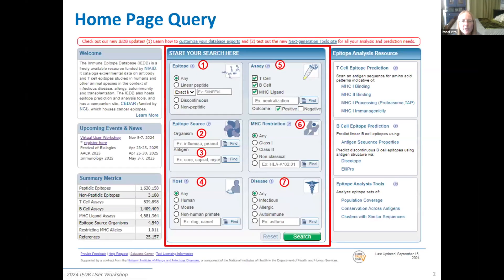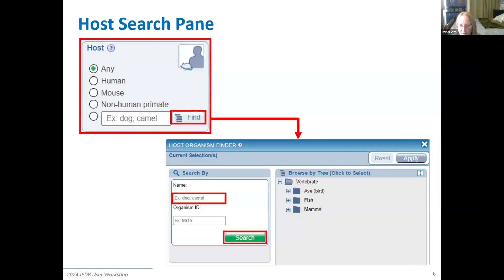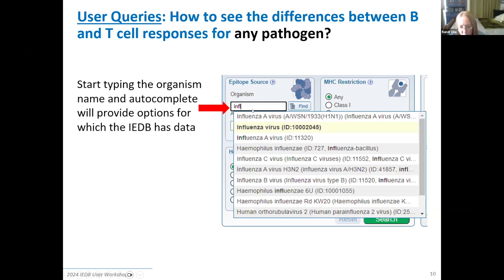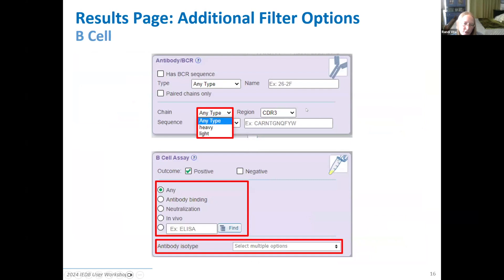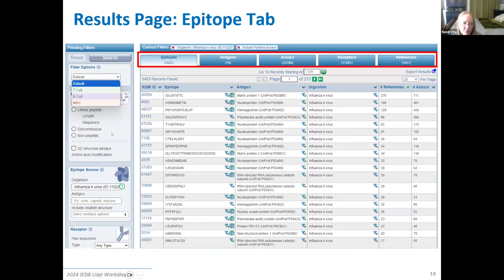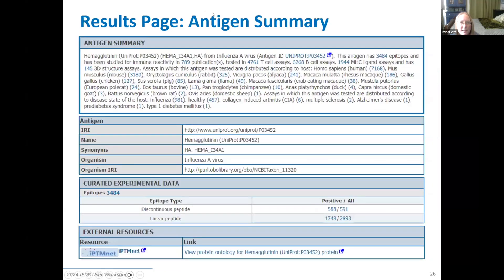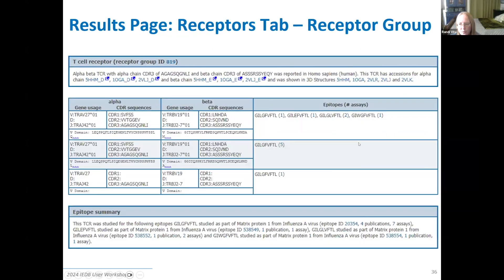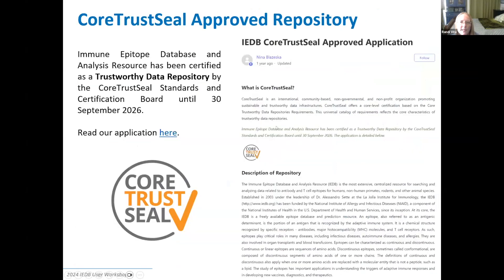2024 User Workshop – 1.3 – Accessing the Data: Query, Reporting & Examples